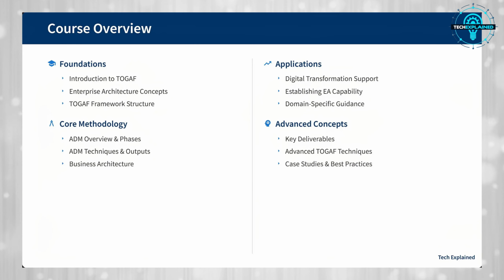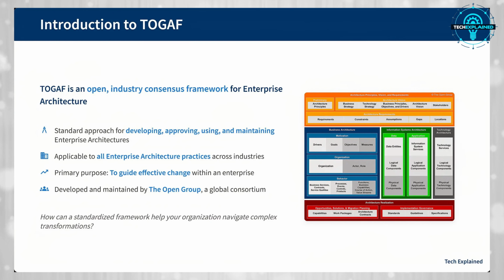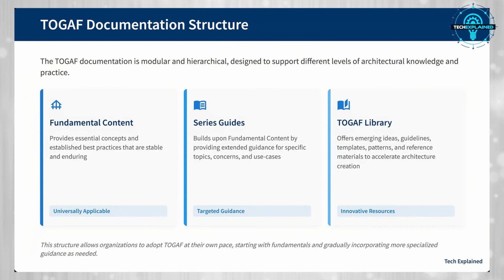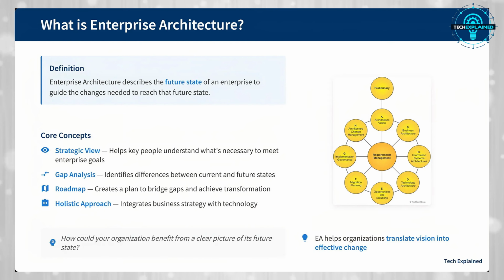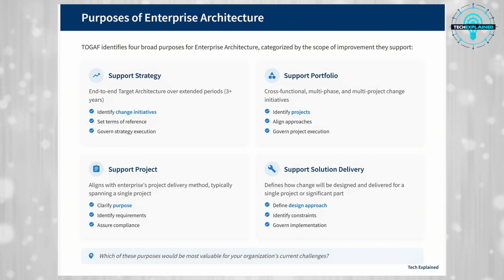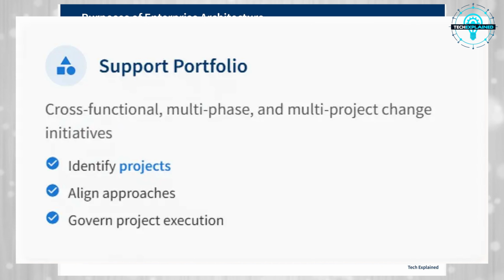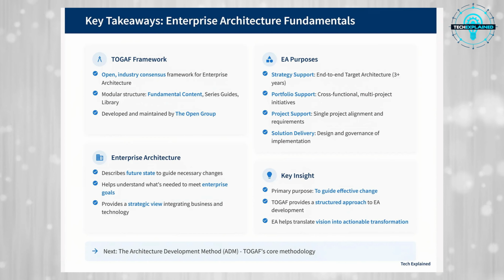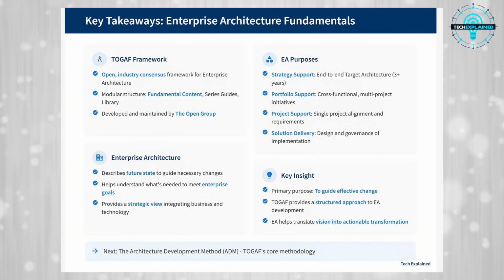TOGAF Explained: The Ultimate Guide to Enterprise Architecture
🚀 TOGAF 10 Demystified: Kick off your enterprise architecture journey with this beginner-friendly intro to The Open Group Architecture Framework! Perfect for IT pros, aspiring architects, project managers, and business analysts prepping for certification or digital shifts.

Why watch? TOGAF bridges strategy and execution—like a blueprint for your organization's future. In Part 1 of our 2025 TOGAF 10 course, we simplify the essentials with real analogies and no jargon overload.

✅ What You'll Master:
- What is TOGAF? Core definition and its game-changing purpose.
- Enterprise Architecture (EA) Basics: The "bird's-eye view" that aligns business and tech.
- TOGAF 10 Structure: Fundamental Content, Series Guides, and TOGAF Library unpacked.
- 4 Key EA Purposes: Fueling Strategy, Portfolios, Projects, and Solution Delivery.
- Quick Wins: Actionable takeaways to apply immediately.

This sets you up for success—next up: ADM deep dive!

💬 Comment: What's your biggest EA challenge? (I'll reply with tips!)